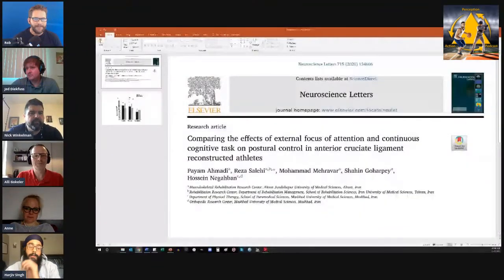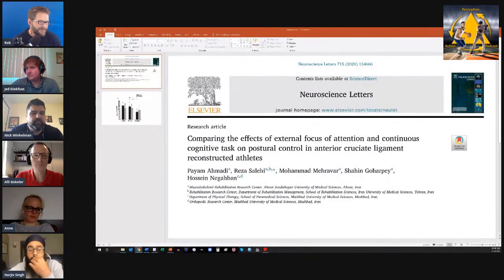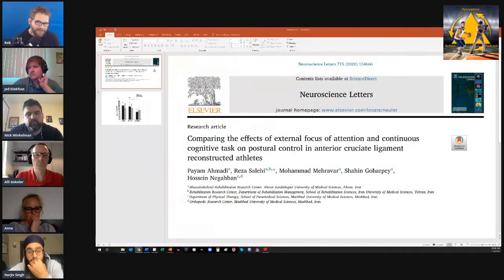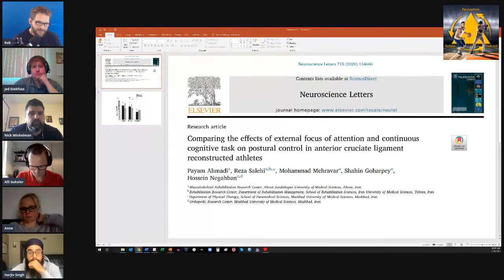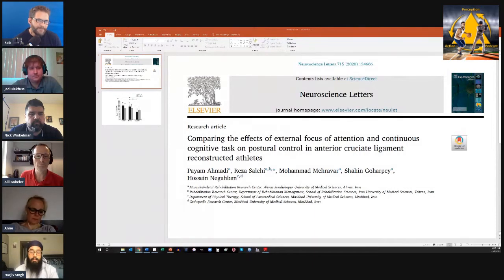JC7: Focus of Attention Instructions & Cueing in Injury Rehab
Discussing the effects of cueing and focus of attention (e.g. internal vs external) on injury rehabilitation.